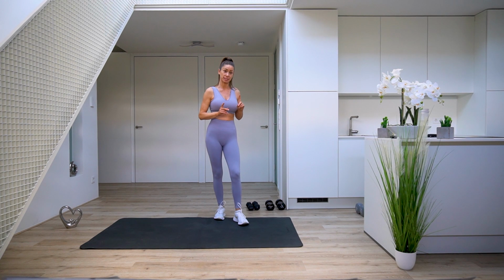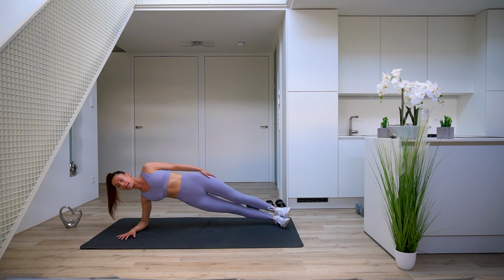ICONIC CHANGE | Strong CORE, SHOULDERS & TRICEPS Workout - Dumbbells | Week 10/12 Day 2/5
Hey sweethearts😊

Today we will be doing a bunch of different plank exercises since those take best care of all three at the same time... your core, shoulders & triceps at the same time. We are gonna also be doing some specific core, shoulder & triceps exercises.
You will need at least one pair of dumbbells.
Make sure you keep the right posture... shoulders UP, BACK & DOWN and keep your lower back on the mat while we`re on the floor working our core.

Big Hug Adriana😘